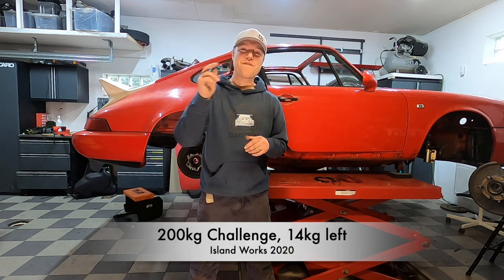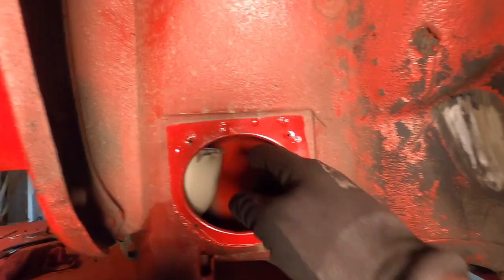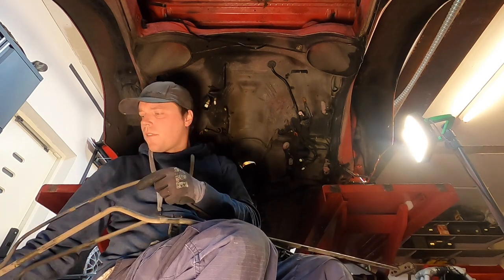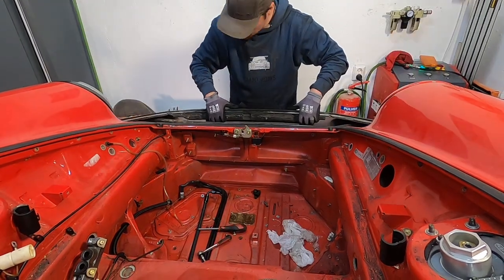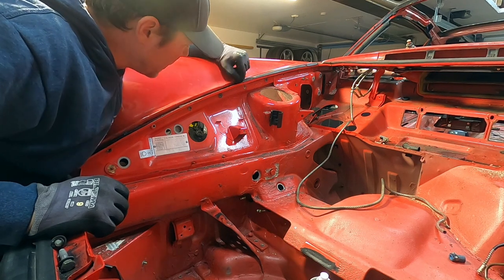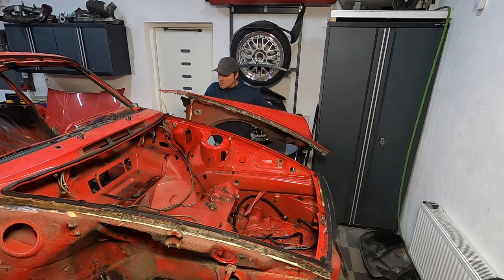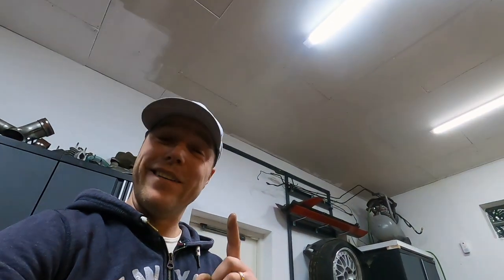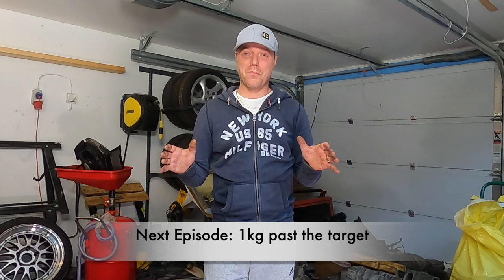Fender Bender - Full strip of Porsche 964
Discover the art of Porsche 964 restoration with me. We'll explore fender and bumper removal, dive into the heating system, and inspect the suspension. Get behind-the-scenes access to the precision and craftsmanship needed for these restorations. Learn key insights for your own automotive projects in this educational journey crafted for Porsche enthusiasts and restoration aficionados alike.

Chapters and Key Moments:
0:00 - Fender-Bender Intro
1:20 - Heating System Exploration
2:25 - Tricky Components Disassembly
3:28 - Rear Trailing Arm Removal
4:02 - Fuel Pipes and Emission Component Removal
5:05 - Tinkering with Emission Components
6:11 - Bumper Disassembly
7:02 - Fender Uncovering Challenges
8:03 - Fender Seal Removal Process
9:22 - Successful Fender Removal
10:06 - Steering Mechanism Dismantling
11:05 - Anti-Theft Bolt Removal
12:07 - Pedal Box and Interior Dismantling
13:01 - Car Stripped, Weight Reduction
14:22 - Episode 14 Wrap-up & Future Plans